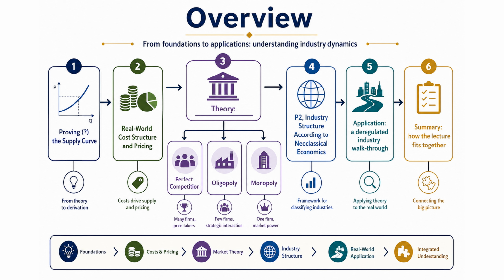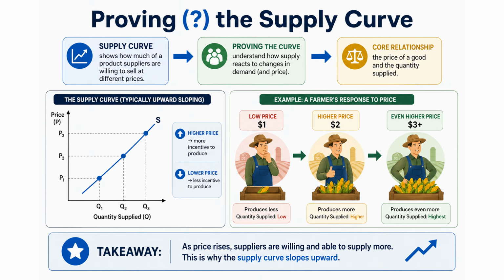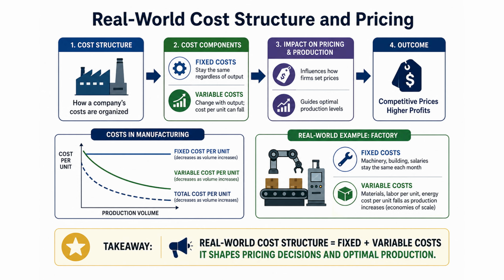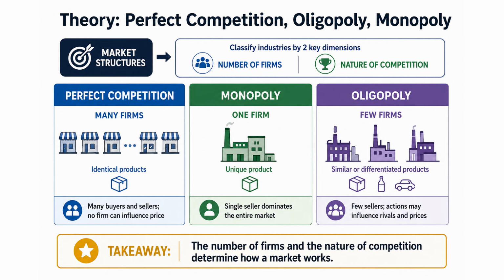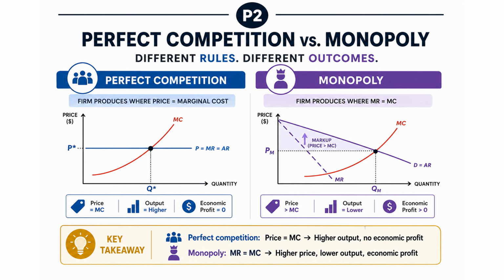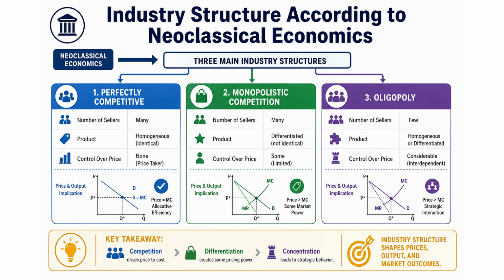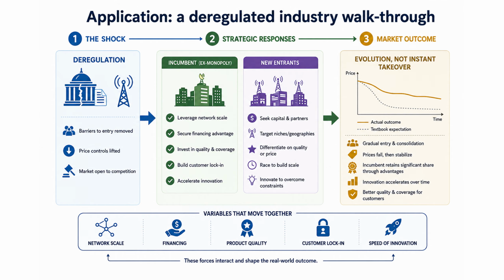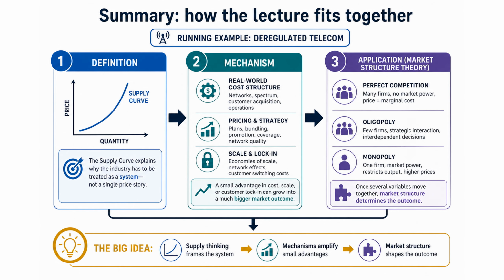Lecture 03 | Micro Supply - 5 Minute Overview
Micro Supply - 5 Minute Overview explained clearly and directly. Audience: beginner. Module: Lectures. Lecture number: 03.